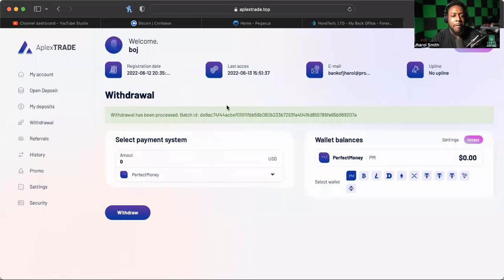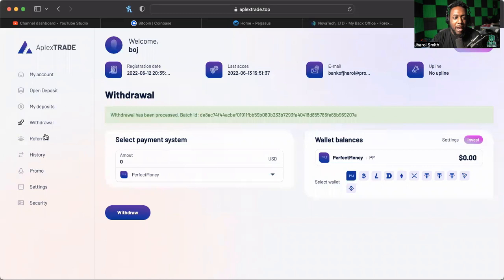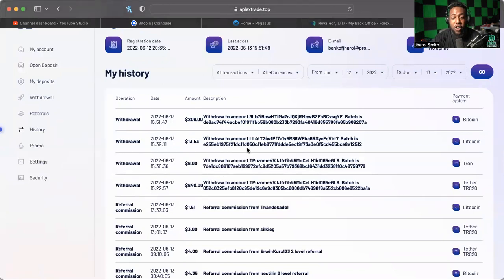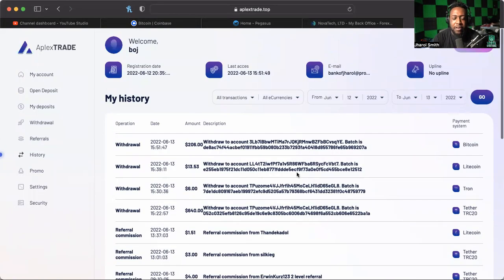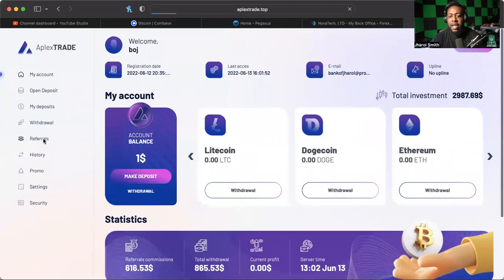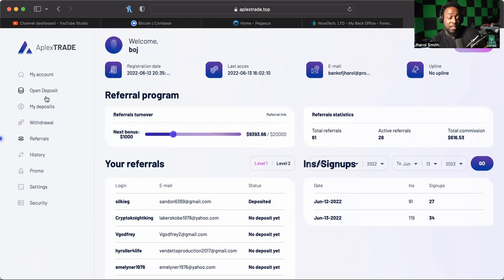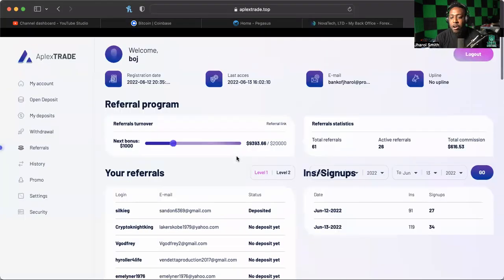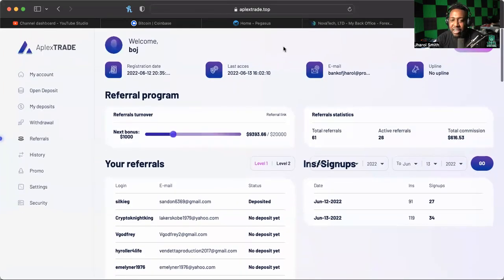APLEXTRADE *UPDATE* (6/13/22) -- QUICK UPDATE ON WITHDRAWALS!! BATCH IDS BABY!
WANT TO JOIN COLOR MY WORLD?:
SEND EMAIL TO:
NAME
USERNAME
PHONE NUMBER

WANT TO JOIN PARAIBA?:
FIRST SIGN UP FOR UNIQUE EXCHANGE AND COMPLETE KYC!

MID-LEVEL

!!HYIPS!! HIGHEST RISK!!!